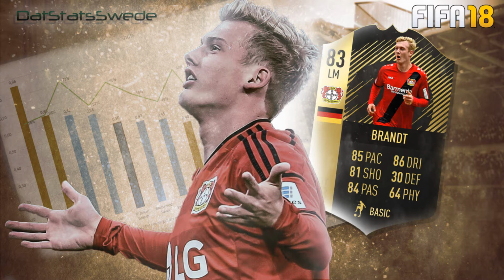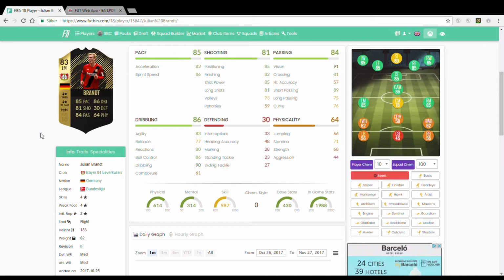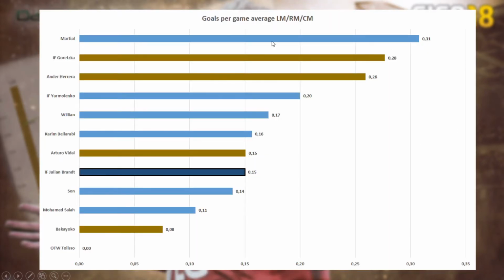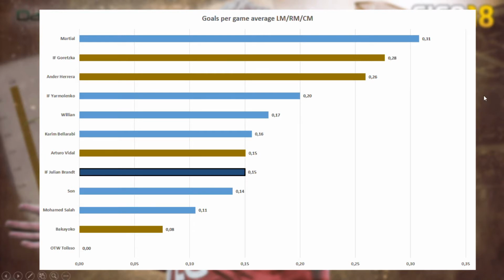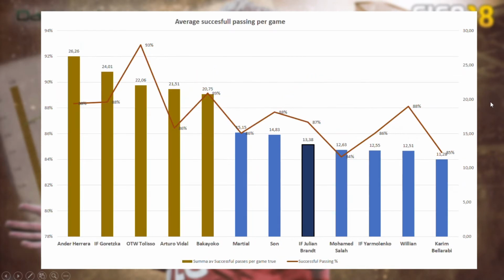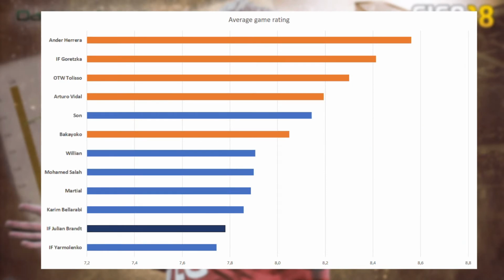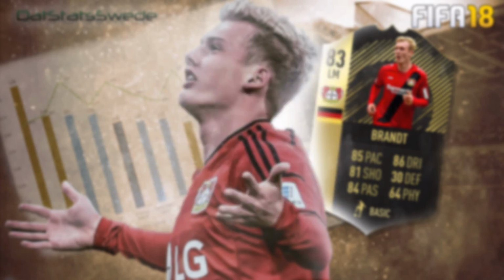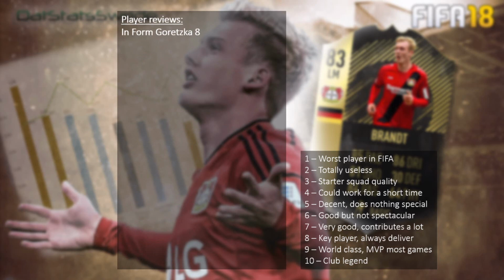100 games review: IF Brandt | FIFA18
My experiences with the IF Julian Brandt card from his first 100 games in the club
- Comparison with other midfielders
- Full stats walk-trough
- Recommended chemistry styles
- Advanced match statistics